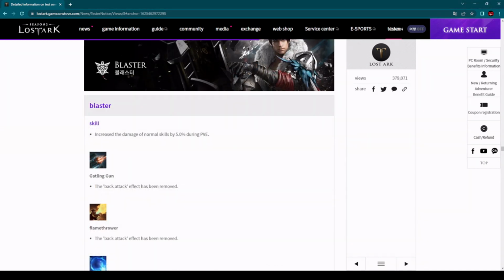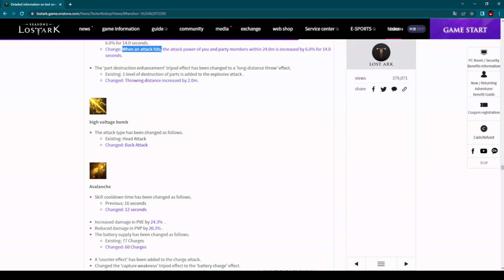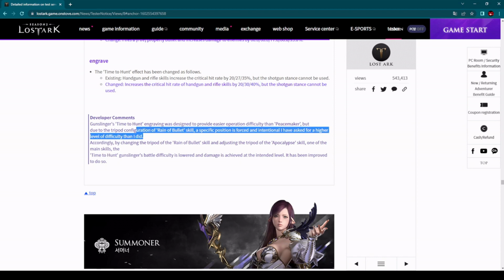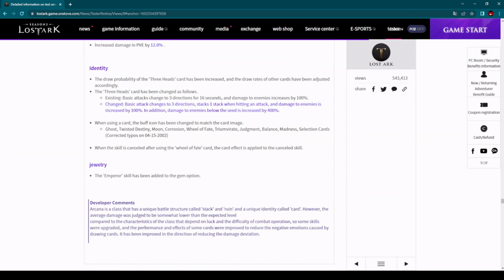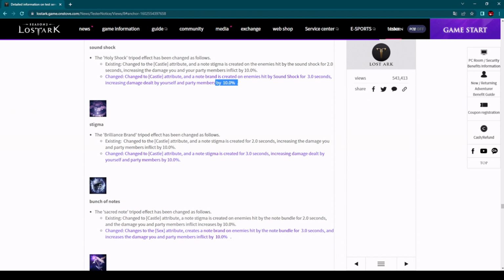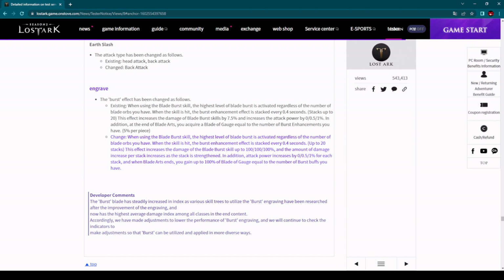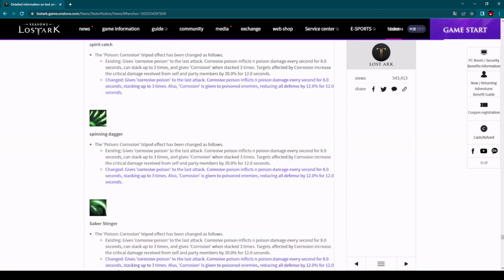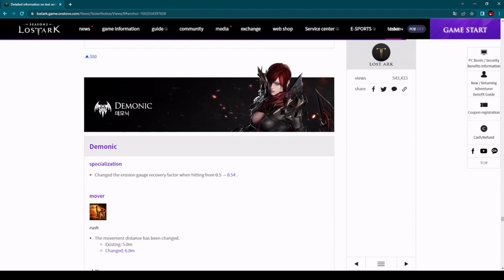Lost Ark NERFS AND BUFFS INCOMING! New Skill Changes For All Classes! Part #2 (MMORPG PC 2022)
In first video from yesterday you where able to see skill changes for 10 classes of Lost Ark on Korean PTR server so in todays second video I will show you skill changes for rest of the classes. As you will see in the next few minutes some classes have get buffed and some nerfed so lets dive into video! I am following all information from beautiful world of MMORPG gaming and when I see something interesting is happening or if I see some useful information you will see that here on my YouTube channel.

Chapters (Timestamps):
00:00 Nerfs and Buffs
00:28 Artillerist
02:16 Sharpshooter
04:43 Scouter
08:18 Gunner
12:02 Summoner
16:25 Arcana
20:42 Bard
23:38 Sorceress
26:44 Deathblade
28:52 Shadowhunter
31:35 Reaper
34:09 Painter
37:31 Conclusion